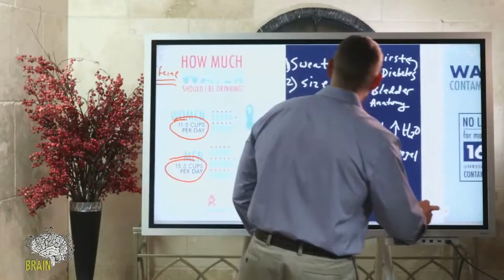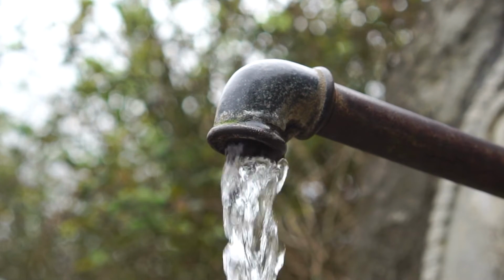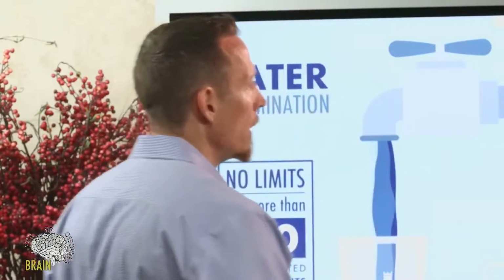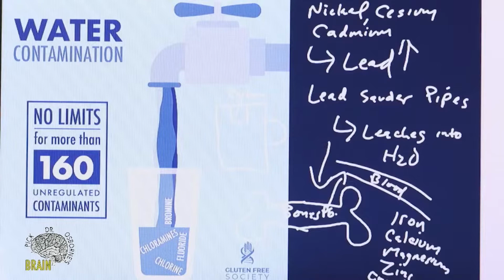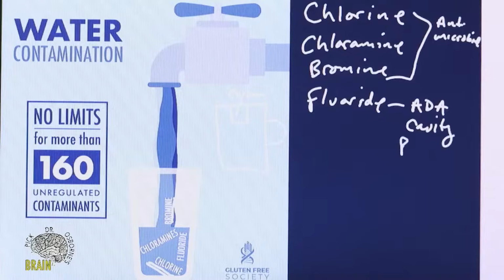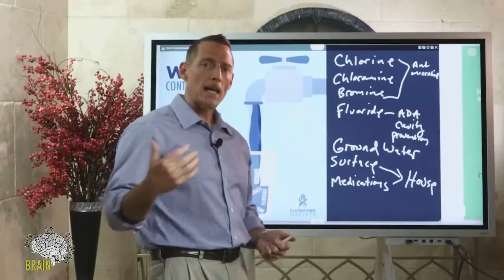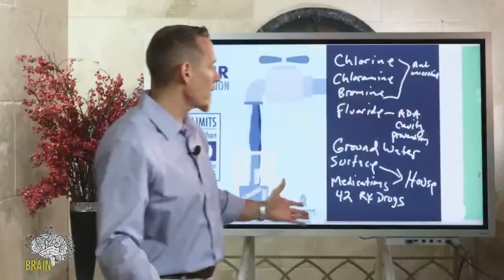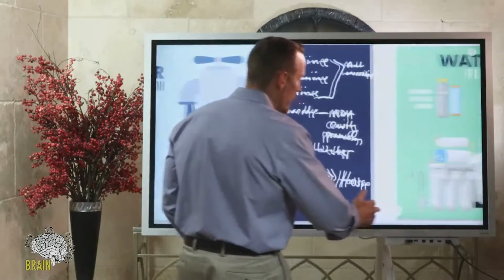Is the water you are drinking actually good for you?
Unfortunately, as critical as water is to our health, our water supply is inherently contaminated and the regulatory system meant to ensure the safety of America’s drinking water is ineffective and motivated by factors other than the health of the people drinking the water.

While recent years have introduced a number of new toxic chemicals into our water supply, the EPA has not added any new contaminants to the toxic chemicals covered by the Safe Drinking Water Act. Furthermore, there are no legal limits for more than 160 unregulated contaminants in U.S. tap water. For some other chemicals, the EPA’s Maximum Contaminant Levels, or MCLs, haven’t been updated in almost 50 years.

These toxins come from groundwater contamination of pesticides and other environmental chemicals that disrupt hormones, as well as common toxins added to water like fluoride, chlorine, chloramines, and bromine. The Environmental Working Group (EWG) provides more information on the risks of these chemicals and the current state of water in America.